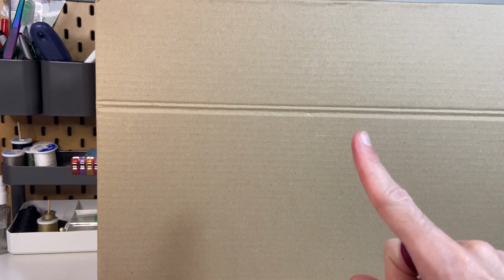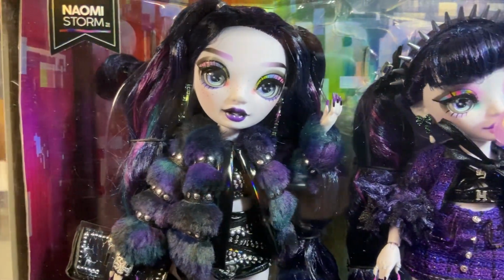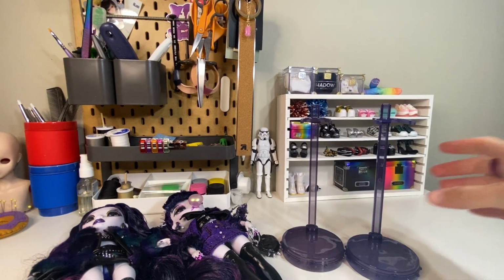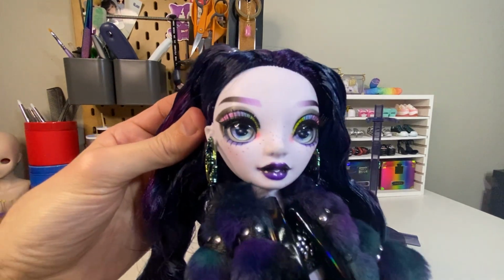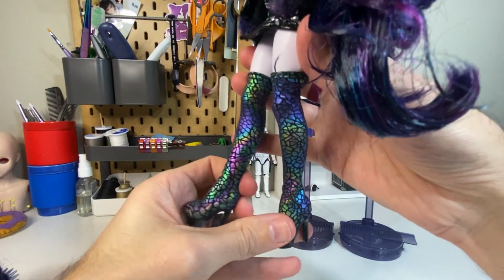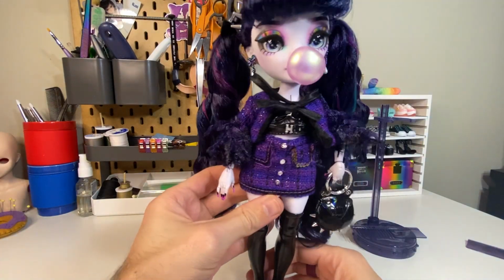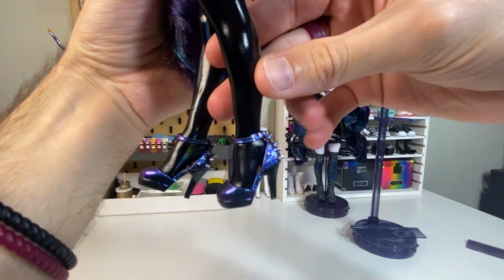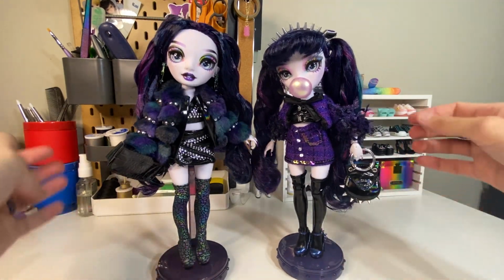Shadow High - Storm Twins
Still obsessed with Shadow High and how amazing these girls look!! Which is your fav?